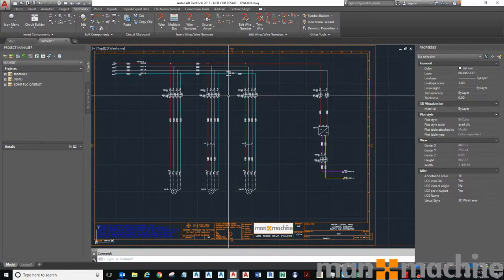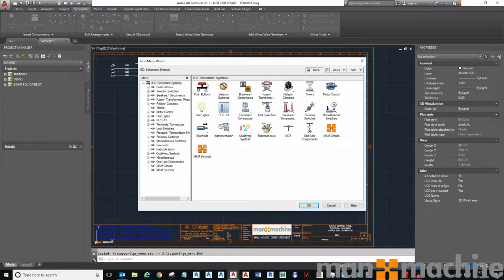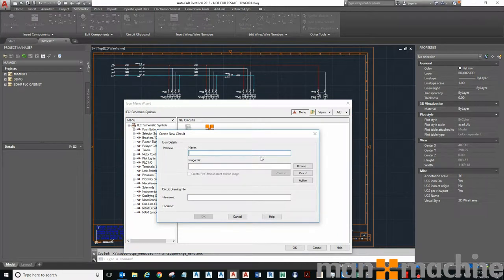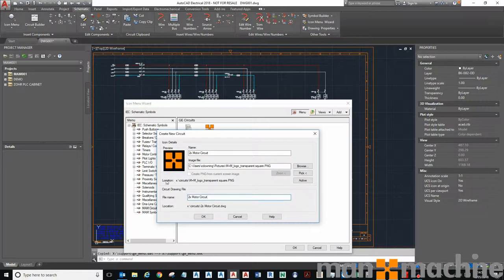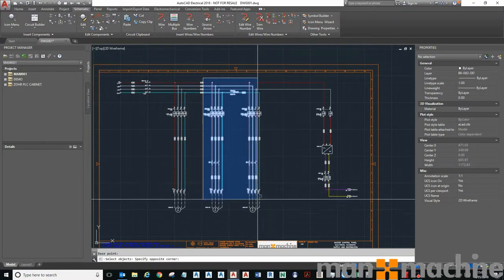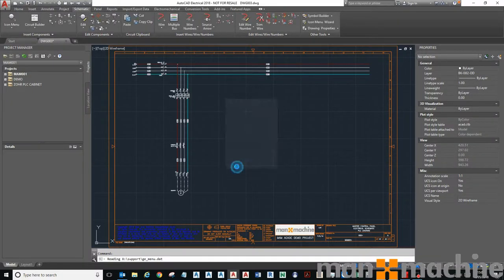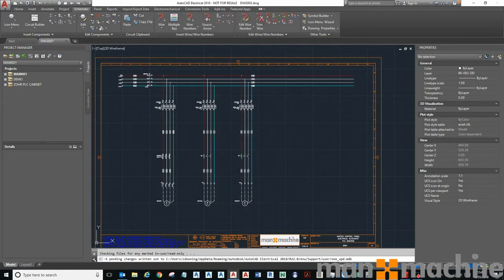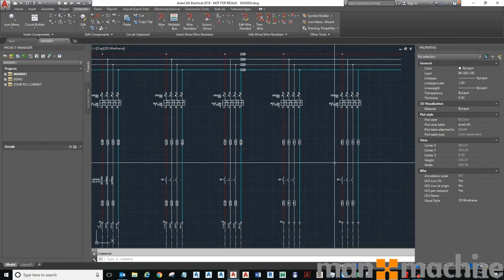Save a Circuit to the Icon Menu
How to save a circuit to the Icon Menu in AutoCAD Electrical for reuse in AutoCAD Electrical.